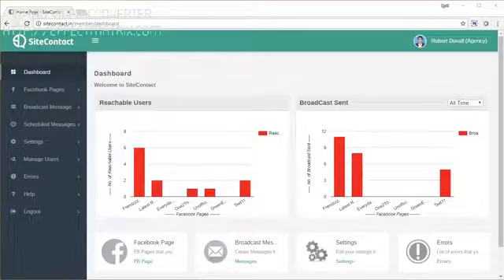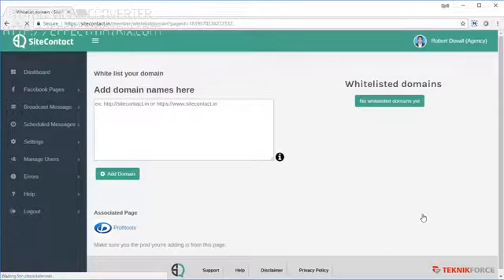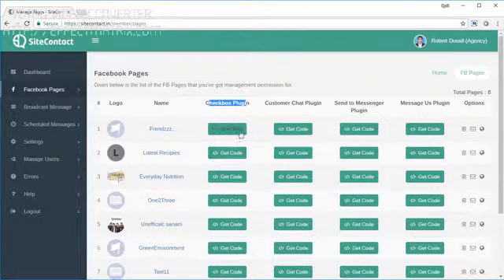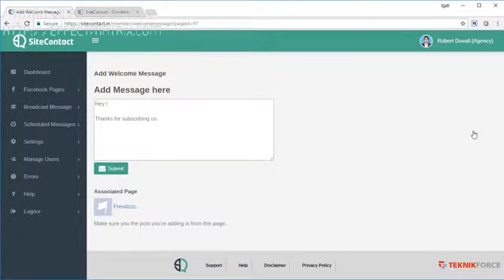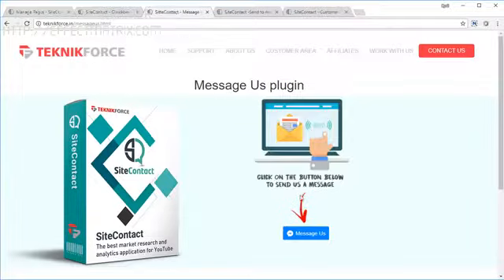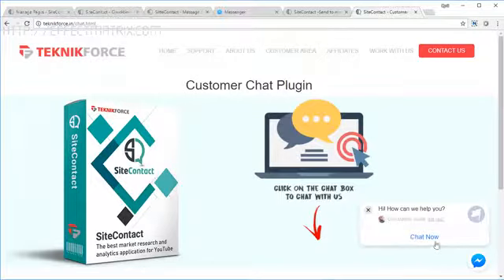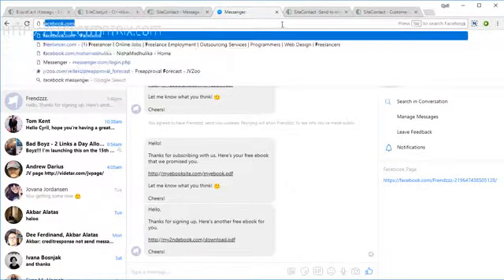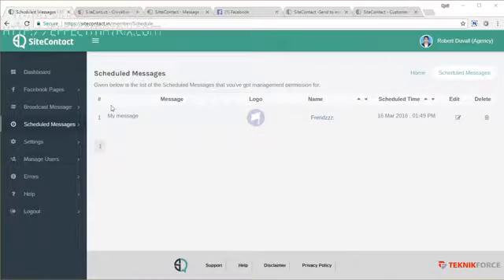Sitecontact Demo | Early Bird Discount | Sitecontact Review | Amazing Bonus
Facebook has been always at the forefront of innovation and now they have done it again.They’ve created a new feature that changes online marketing forever.
Now you can grab leads from your webpages using optin buttons and send them personal messages on Facebook that always inbox.

It’s a life-changing event for any online marketer.

This is Sitecontact, a product that enables this using official Facebook APIs.

What is Sitecontact?
Sitecontact, a revolutionary new online software that lets you grab leads from webpages, blogs, optin forms and send them
a direct message on Facebook.Sitecontact Powerful Facebook autoresponder lets you build a list and market to your customers with nearly 100% open rate.Sitecontact is the first ever Facebook autoresponder that lets you build your Facebook list in 4 powerful ways, and then send them Broadcasts as often as you want.

- Send messages to your subscribers on Facebook Messenger that always inbox and have near 100% open rates.

- Get the maximum number of clicks that you’ve ever got per 100 messages sent.

How would you like 100% inboxing?